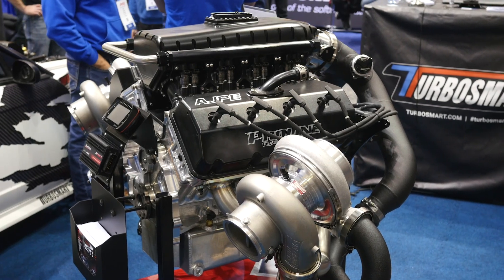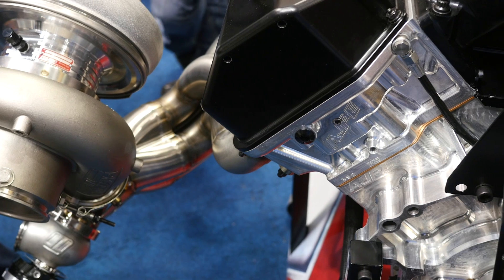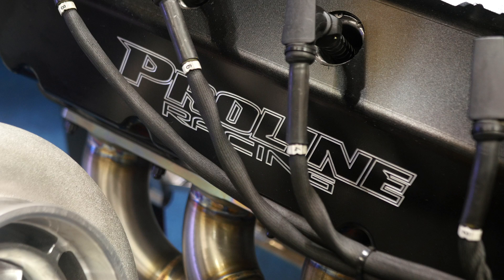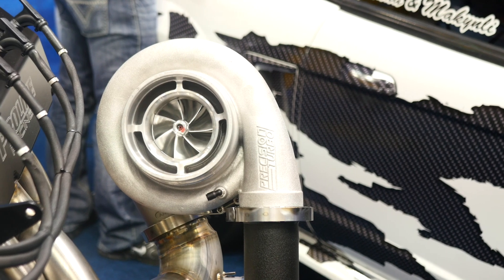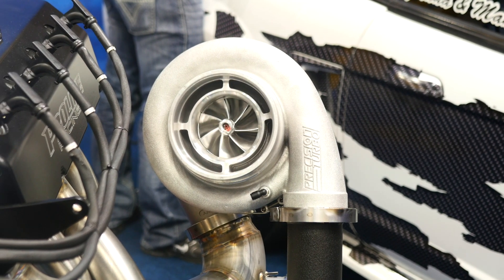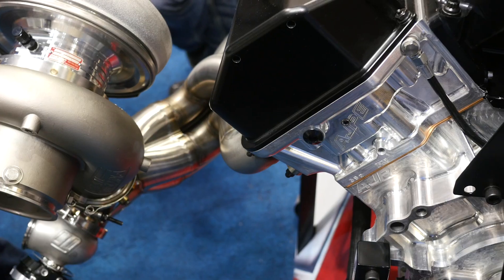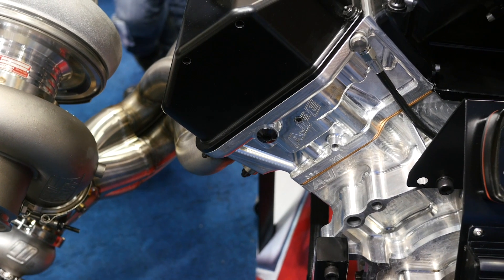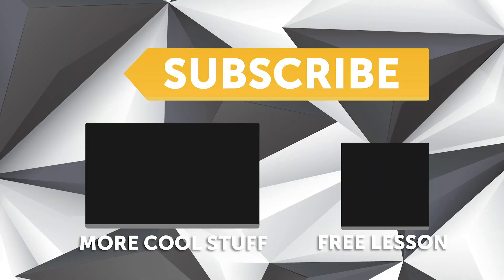Proline Racing's 5200HP Hemi V8 | Secrets Revealed [TECH TALK]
How do you build a 5200HP engine that can handle 85 PSI of boost?

It wasn’t long ago that 5200HP would have been seen as a reliably unattainable number from a 520ci V8, but those days are gone and Eric Dillard of Proline Racing (PLR) shares some of his knowledge with Andre on the path to these power levels, and what keeps engines like this together.

Discussed is the maintenance and checks that are carried out anywhere from being between every run down the strip to every 40-45 runs depending on the part. The benefits of a billet block are also covered in detail including what happens when a rod breaks in a billet block and how it can be repaired compared to a cast aluminum block which might be able to handle the power fine, but will crack and turn into a large paperweight at the first sign of trouble.

Eric also explains how the aluminium rods used will often only bend instead of breaking saving on time and other components in the event of failure. Wondering why you should use aluminium rods instead of steel rods at all? Watch to find out.

Want to learn how to tune EFI? Start here instantly, and for free